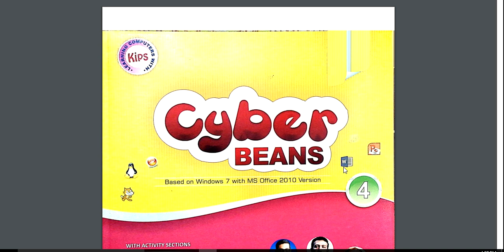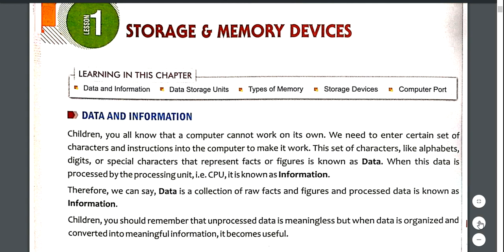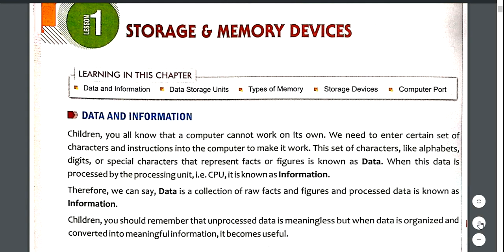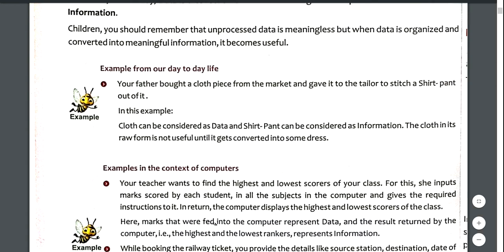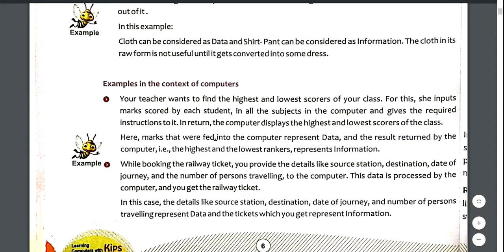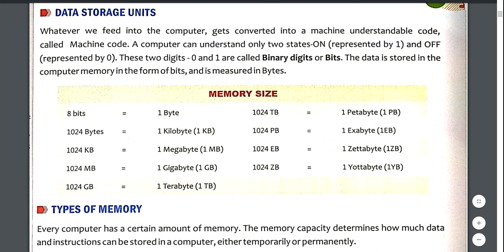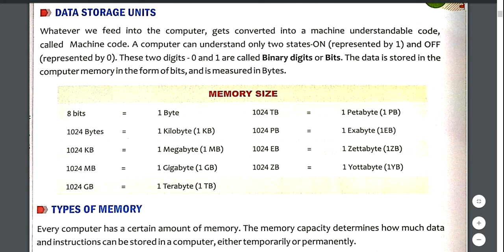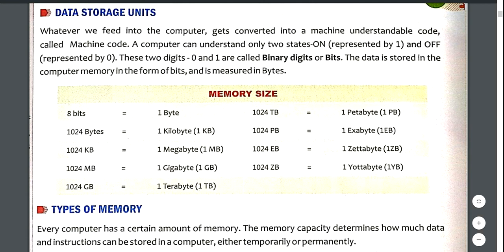4th Computer Data & Information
Topic : Data & Information
Publication : Kips
Name of Book : Cyber Beans